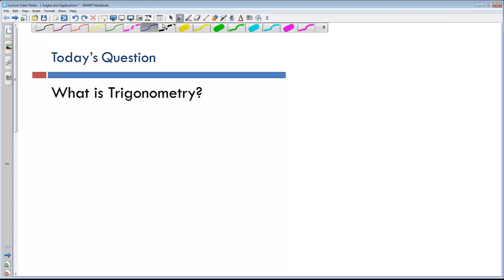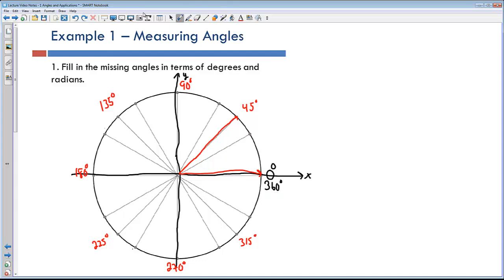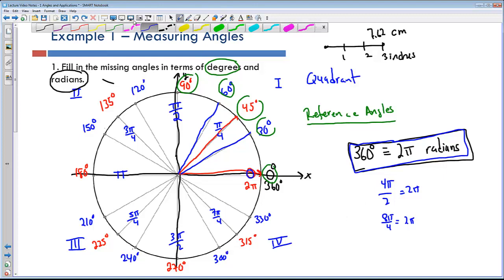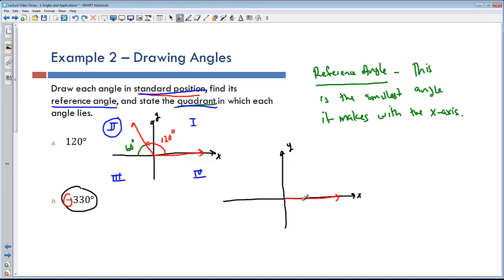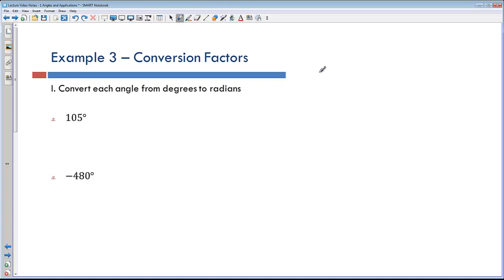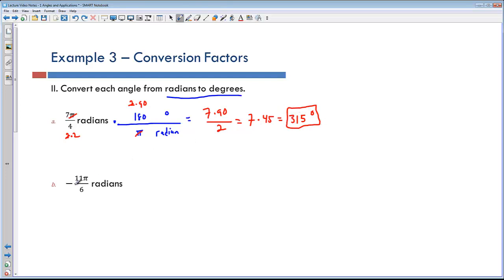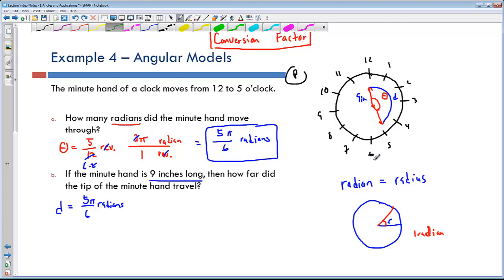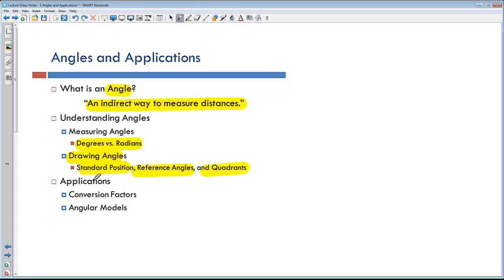1 Angles and Applications